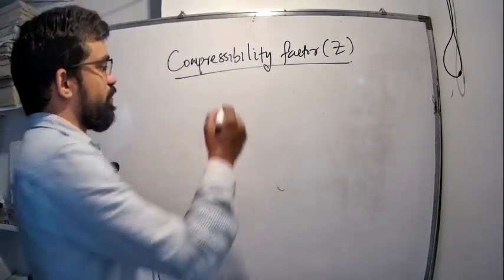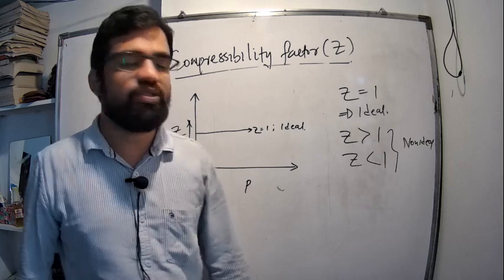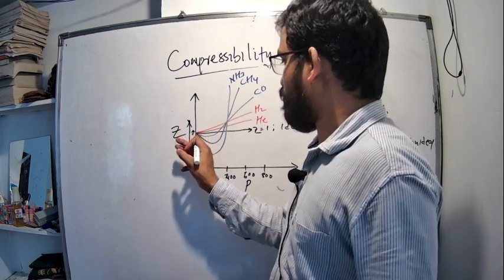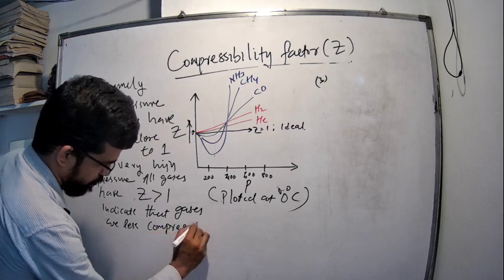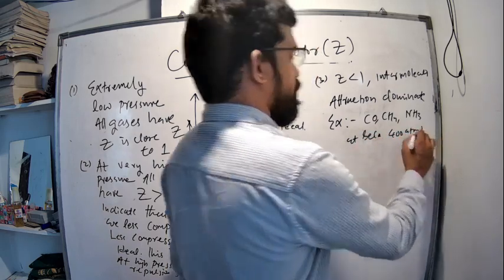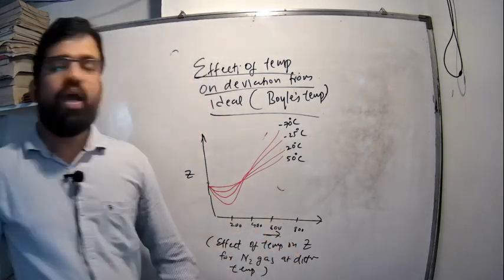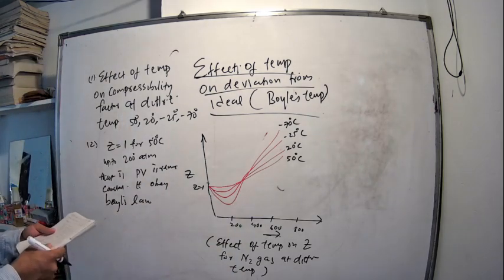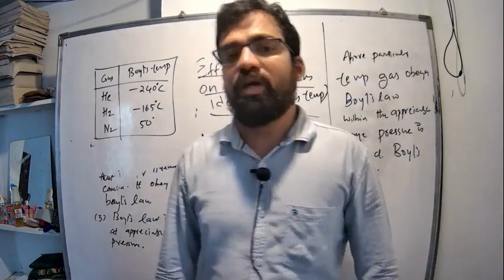Compressibility Factor, compressibility factor verses pressure, Boyles Temp, Z verses T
Compressibility Factor, compressibility factor verses pressure,  Boyles Temp, compressibility versus temperature
non-ideal gas